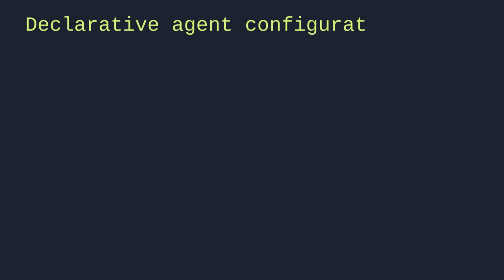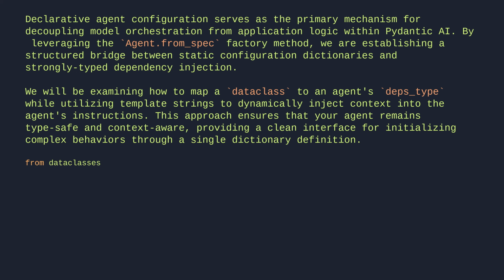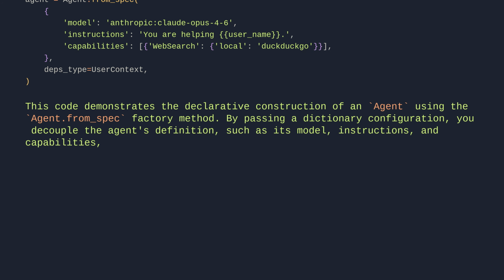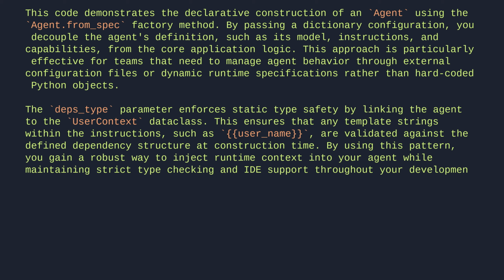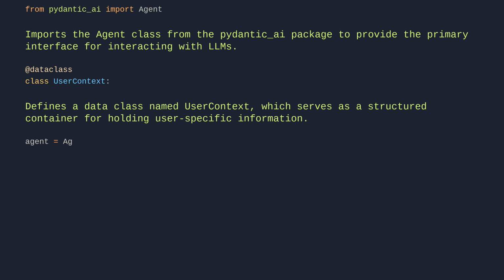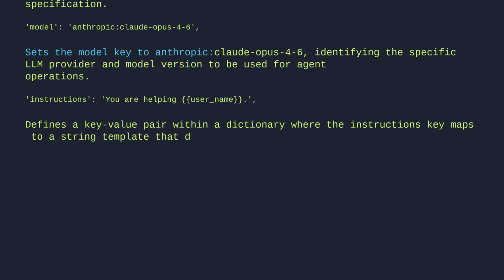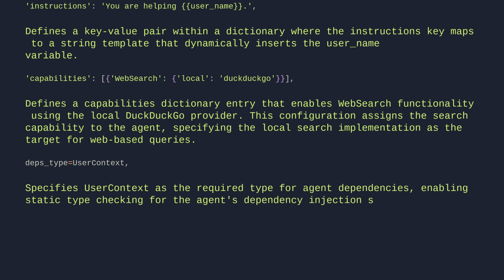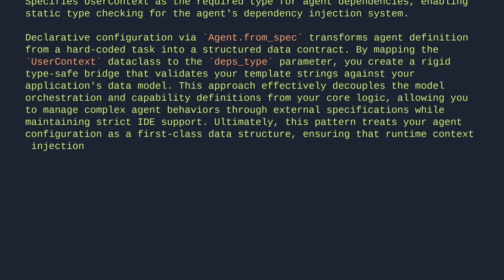Defining Agents with Specs and Context - Part 2/4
Learn how to implement declarative agent configuration in Pydantic AI using the from_spec factory method. This tutorial covers decoupling model orchestration from application logic by mapping dataclasses to agent dependencies for type-safe context injection. You will see how to manage agent instructions and capabilities through structured data contracts.

Zen Koan Explanation:
The code uses `deps_type=UserContext` to enforce type safety for runtime dependencies, allowing the agent to dynamically inject the `user_name` into its instructions via the `{{user_name}}` placeholder. This pattern anchors the agent's behavior to the specific identity of the user, ensuring that the "hidden guest" (the runtime dependency) steers the model's instructions within the "web shadows" of its search capabilities.